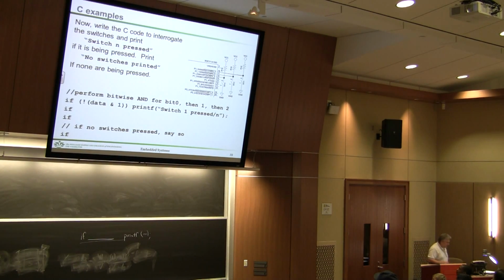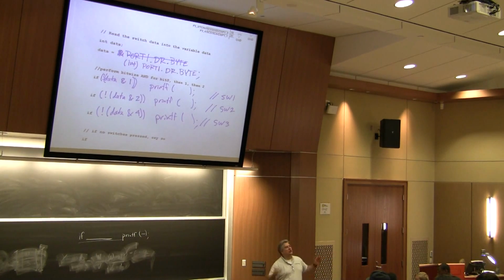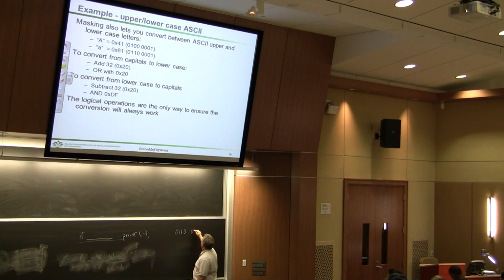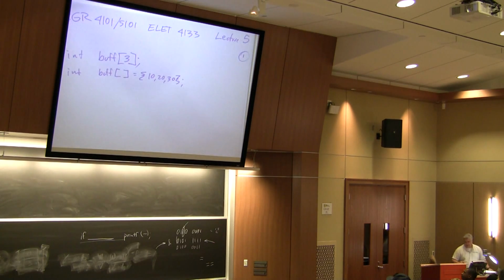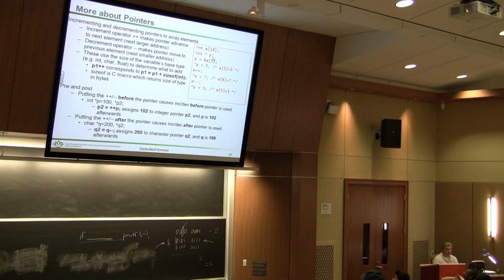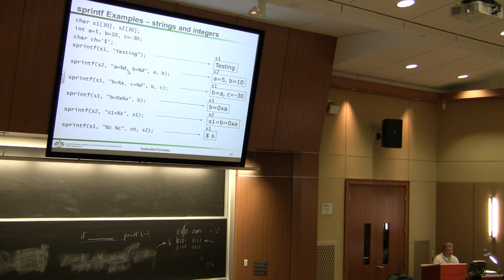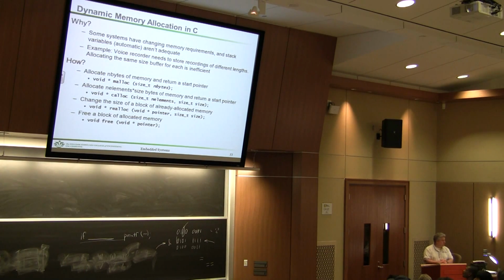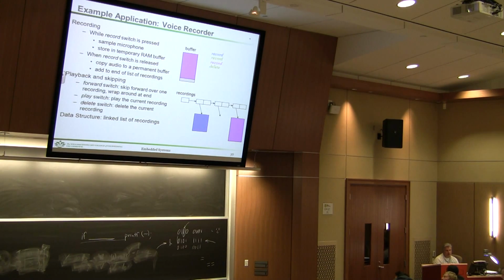Embedded Systems Course (V2) - Lecture 5: C Programming Language Review - Part 2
This video is Lecture 5 of the UNC Charlotte Embedded Systems course ECGR4101/5101 taught by James Conrad, Associate Professor of Electrical and Computer Engineering.  The original recording date was September 5, 2012.  More information about the Embedded Systems course can be found The class uses the Renesas RX62N evaluation board as the basis of microcontroller examples.